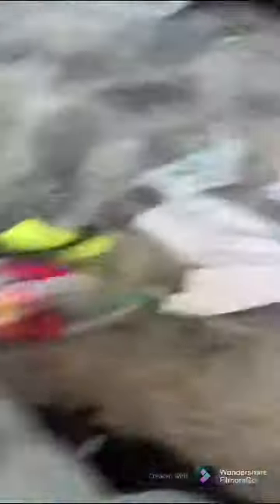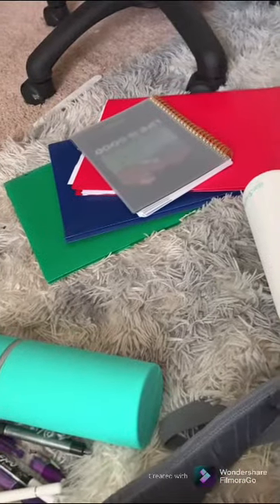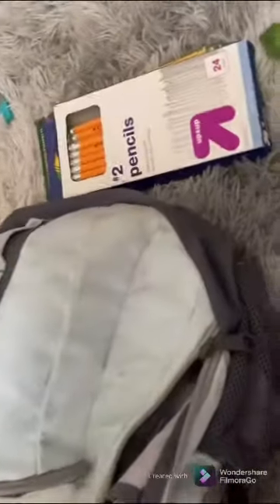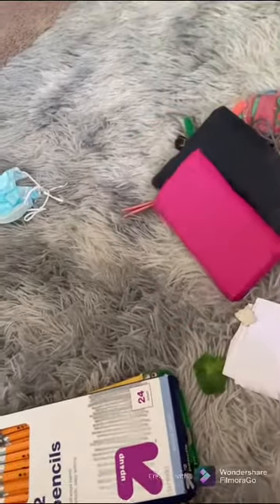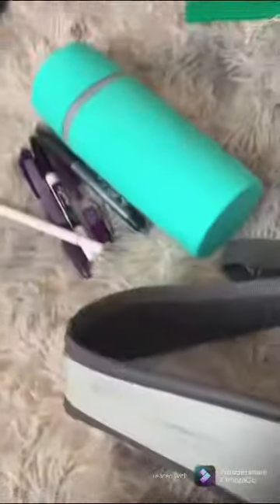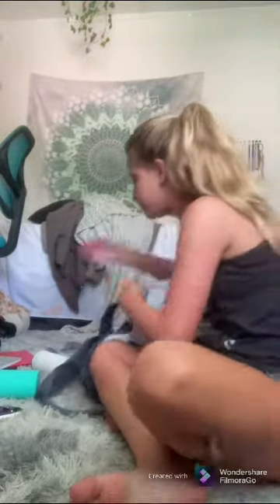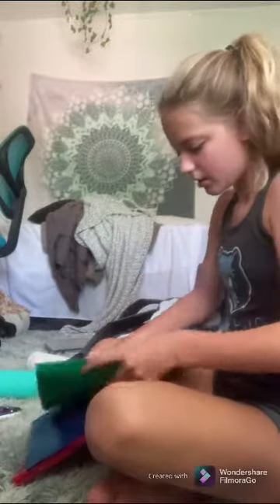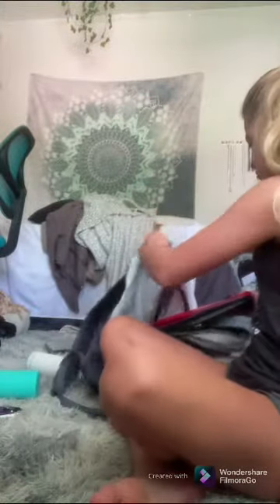Going threw my backpack